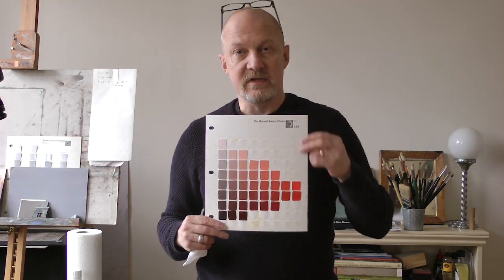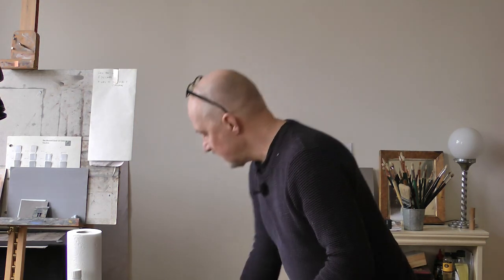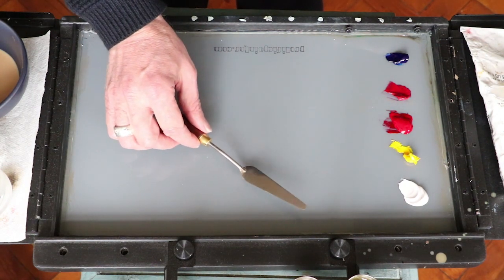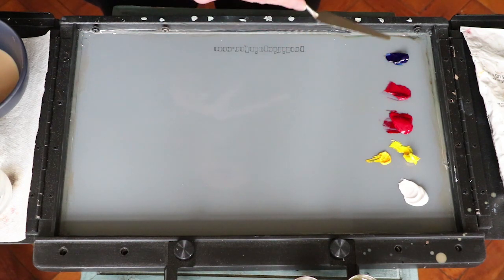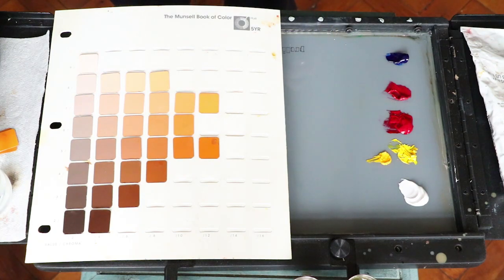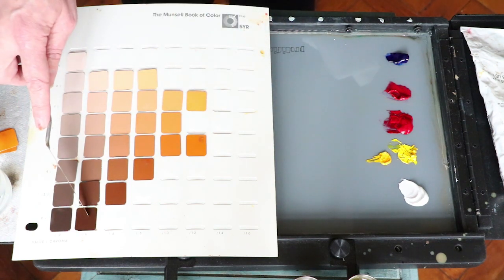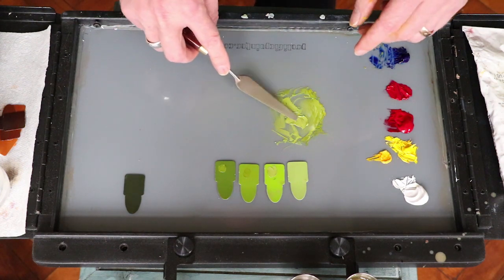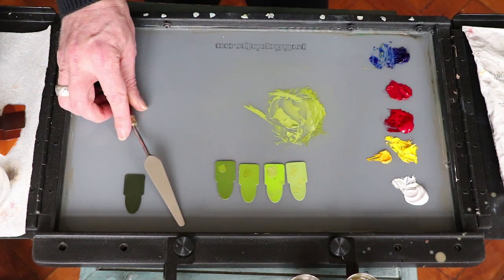The Limits of the Primary Palette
A half hour video showing just how limited the blue-yellow-red "primary" palette is for artists.

I mix the extent of the range of colours you can get at a few problematic hues to demonstrate why a primary palette will hold you back more than it helps you.

Find out more about how I teach colour and get "The Keys to Colour" - a free 6 part email course - here: